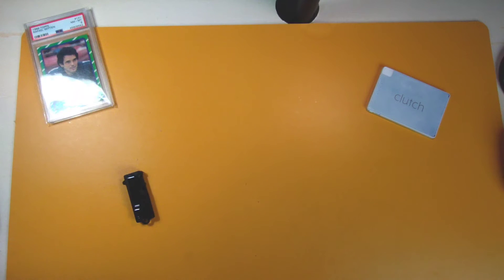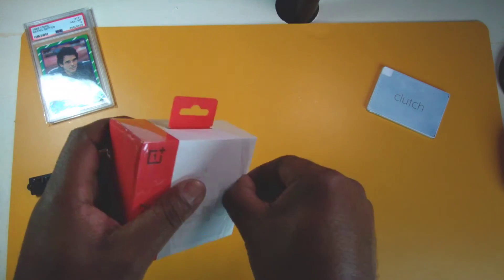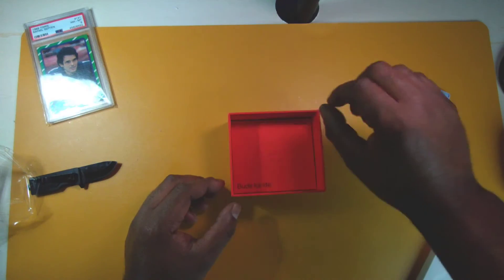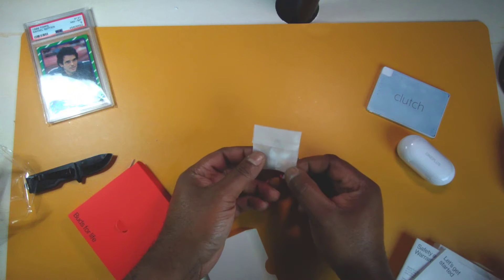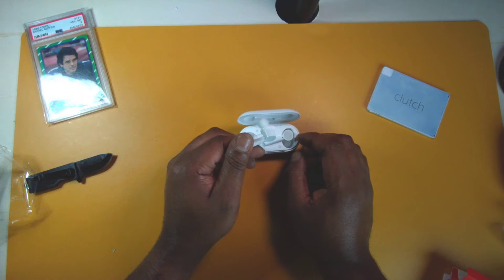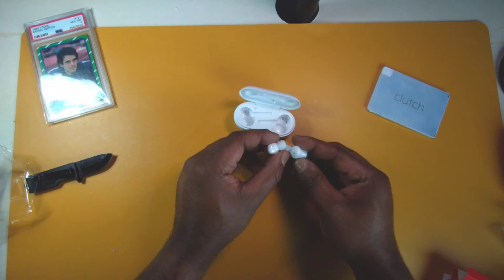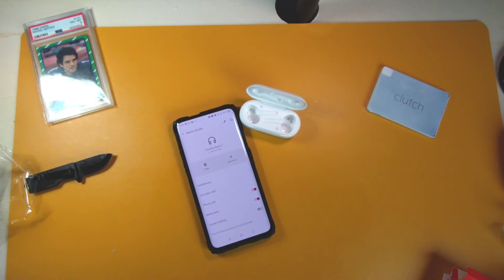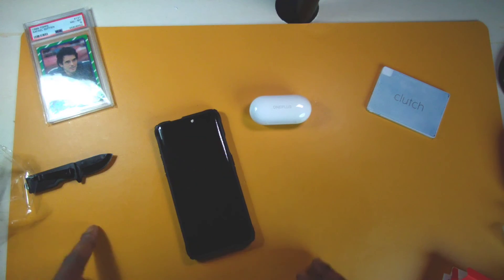OnePlus Buds Z unboxing & first impressions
In this video, I unbox the OnePlus Buds Z true wireless stereo earbuds. I'm working my way up to the OnePlus Buds Pro, but wanted to try these first. Thank you to all my subscribers; I make these videos for you, and I hope you enjoy!

⬇️Where To Buy ⬇️

Amazon US

OnePlus earbuds
Buds Z OnePlus